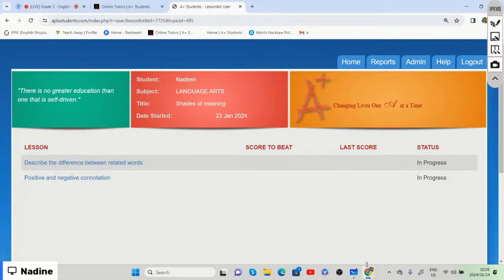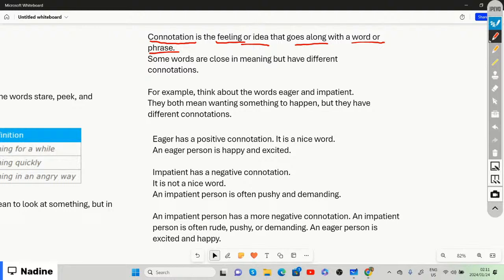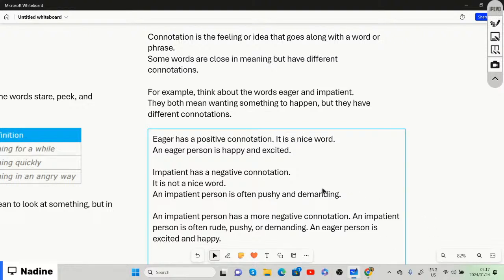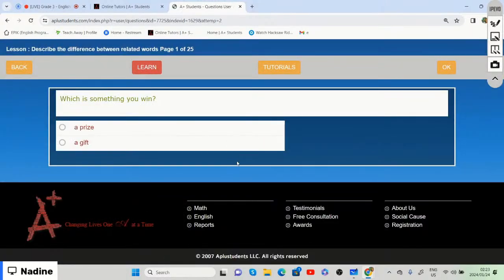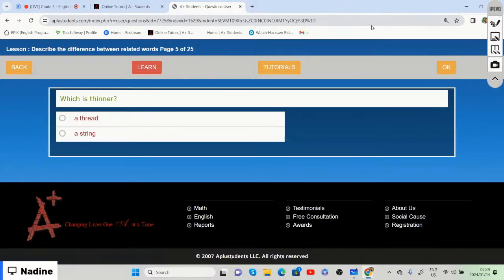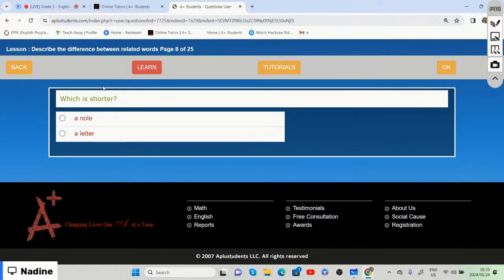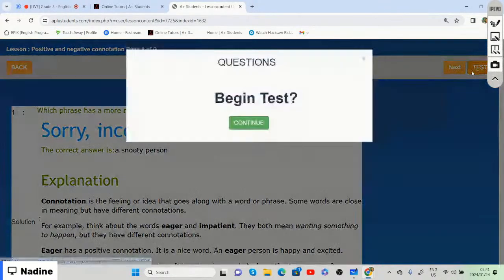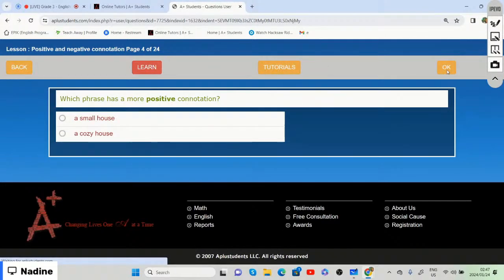Grade 3 - English: Shades of meaning